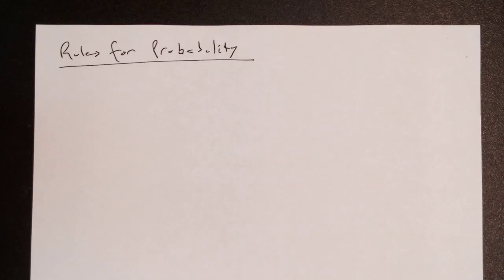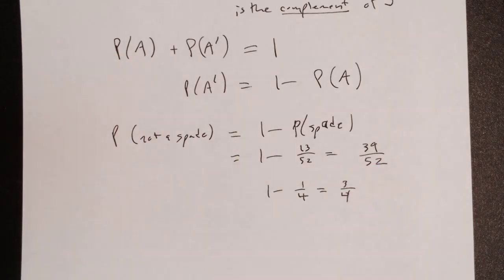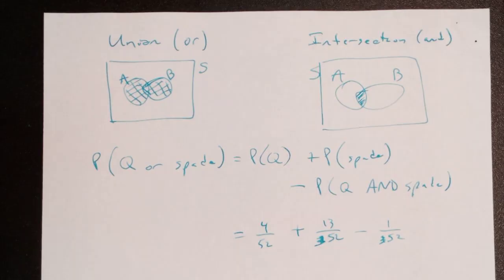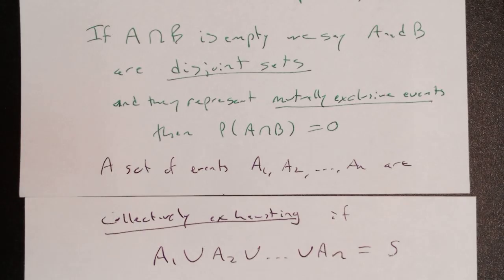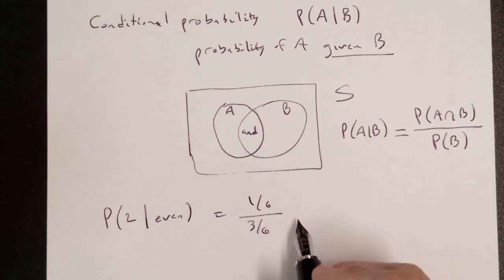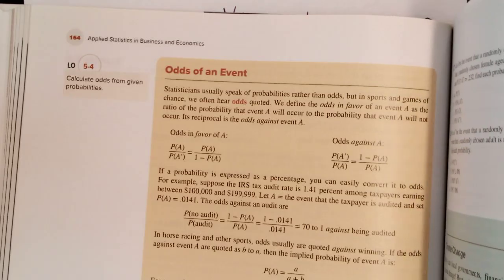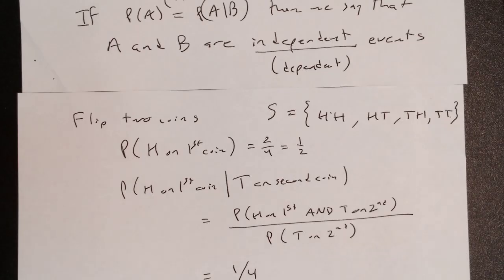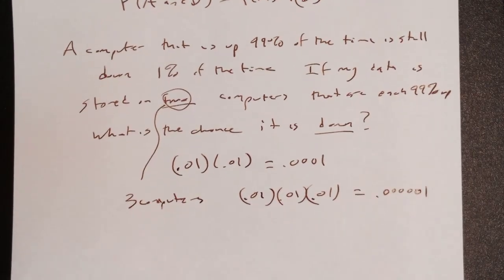SMA129 09222025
Class recording for SMA129 Business Statistics for Monday September 22, 2025